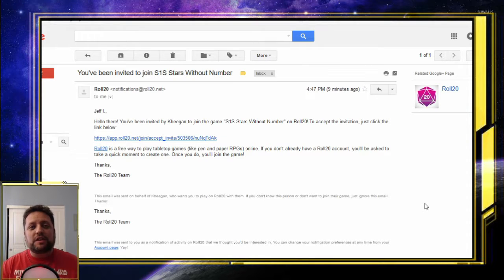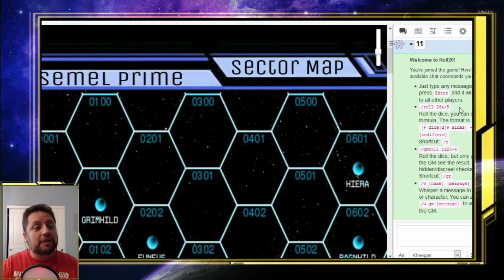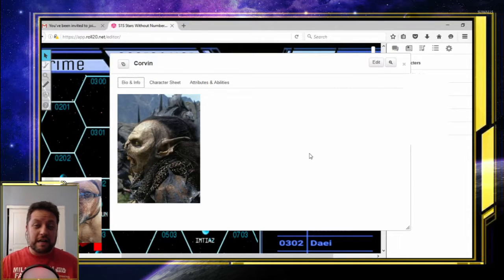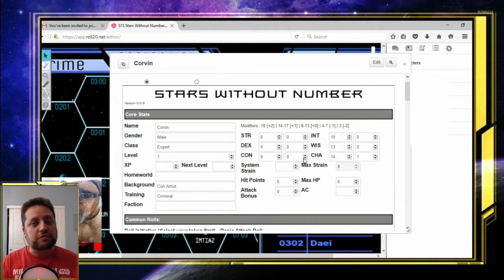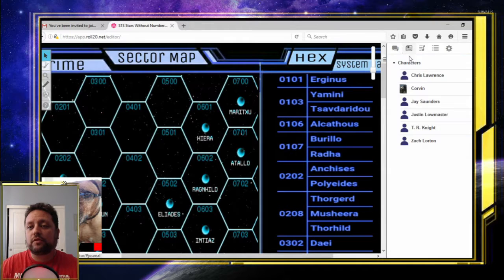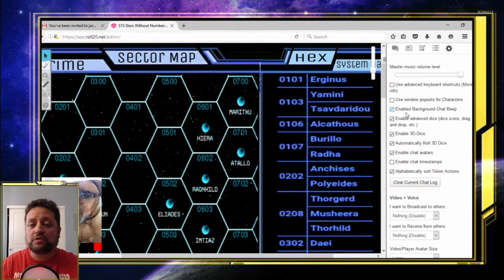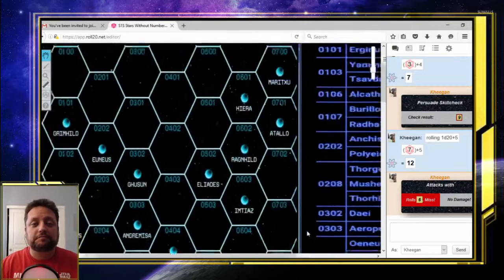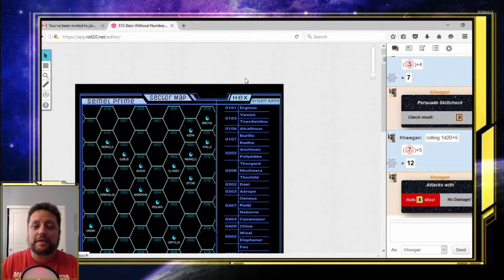Intro to Roll20 SWN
Hey kids, it's your Uncle Jeff here to provide a basic primer for Roll20. It's an opportunity to share the online platform I truly enjoy for connecting with players around the world.  Dedicated character sheets, finely balanced digital dice roller and audio/video voice chat. Who could ask for anything more?